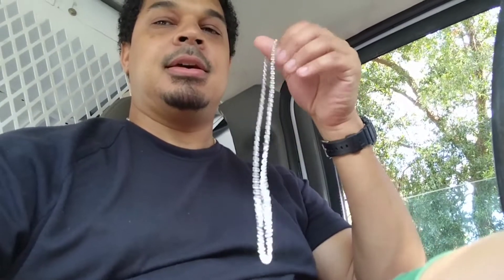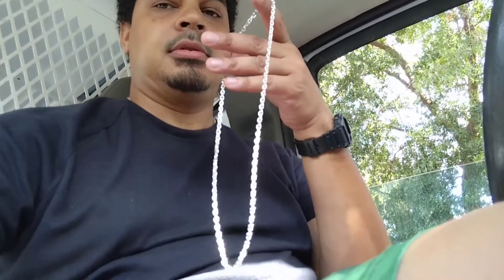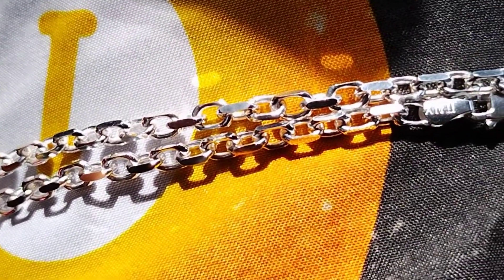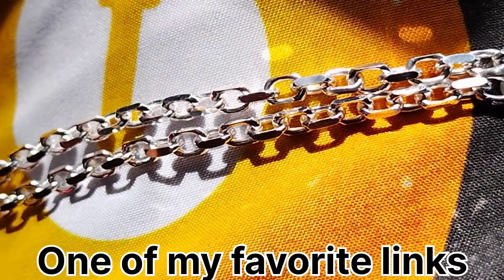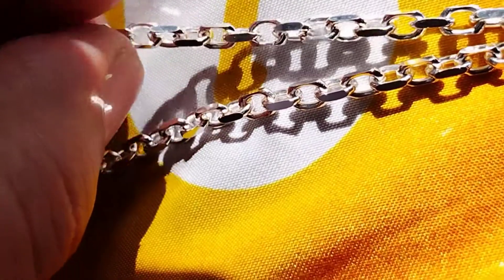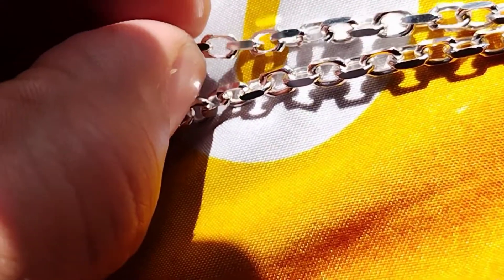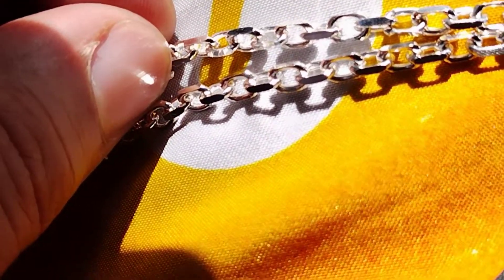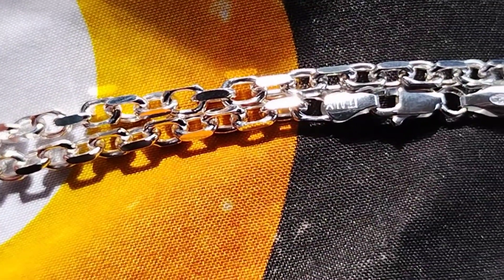PICKUP ANOTHER NECKLACE FROM LUKE ZION JEWELRY| HERMES LINK| HEAVY LINK| JEWELRY ENTHUSIAST REVIEW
What up guys this has nothing to do with business. I know, I know make another channel. I will later on once  I get this channel poping. Enjoy the vlog.